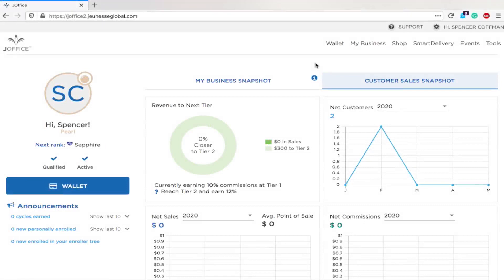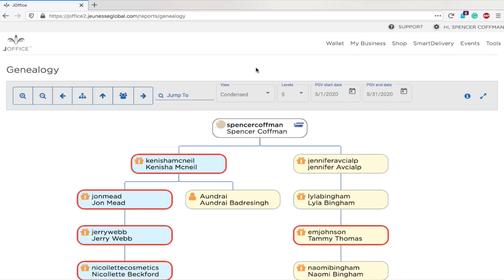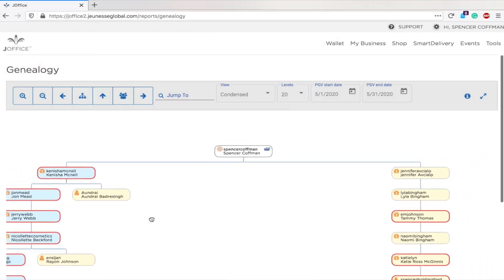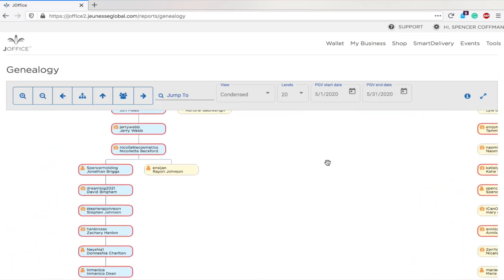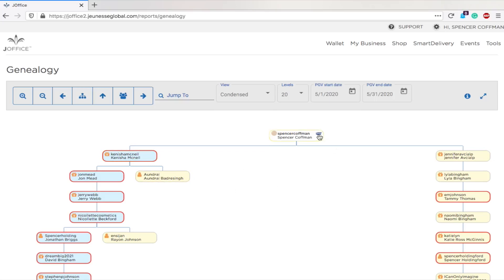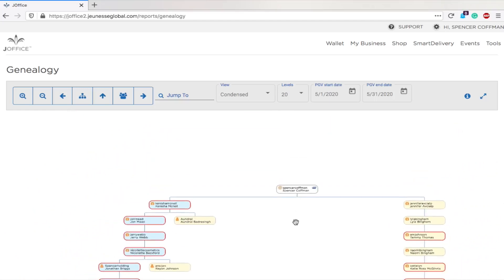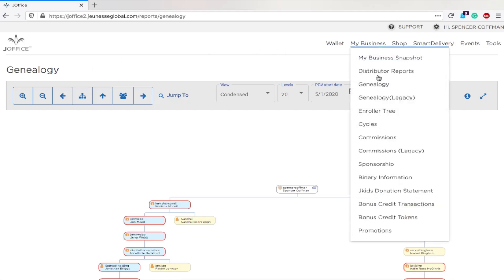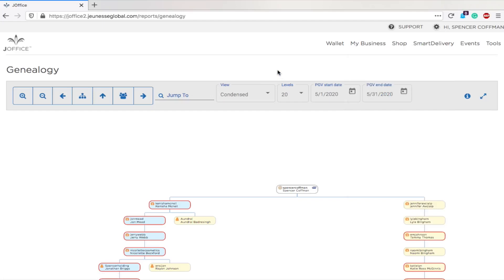A Quick Look At Jeunesse Genealogy - How To View Your Downline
Check out this video to see how you can view your Jeunesse genealogy. In order to do this, you must be a Jeunesse distributor. If you're not yet a distributor

Viewing your downline can be very helpful when you need to know where to place people who join your team. It's also good to keep track of how everyone is doing and how you can help them succeed.

If you haven't joined Jeunesse yet, I'd love to have you become a member of my team. Jeunesse has innovative products that sell themselves. You'll have all the tools and support you need to successfully build your business.

Join today, it's the opportunity of a lifetime. Hours set by you, success set by you. No equipment or experience needed. It's the only multilevel marketing company of its kind. You will be fully supported every step of the way and we will make sure to help you in any way possible.

If you have any questions about any of the options, please post them in the comments. I'll get on and help you out.